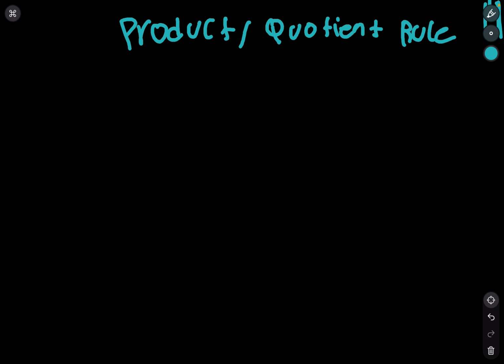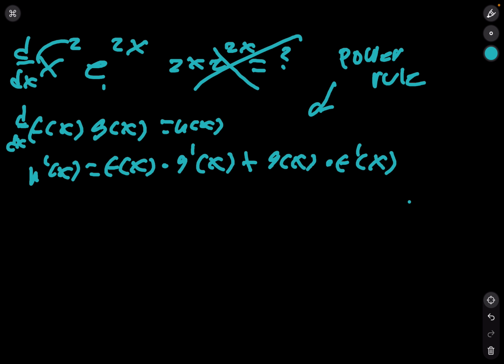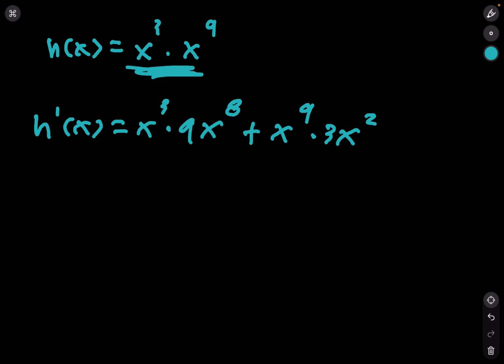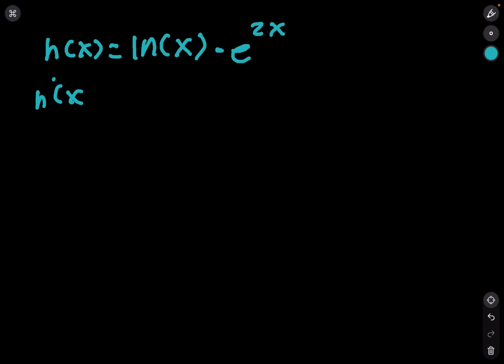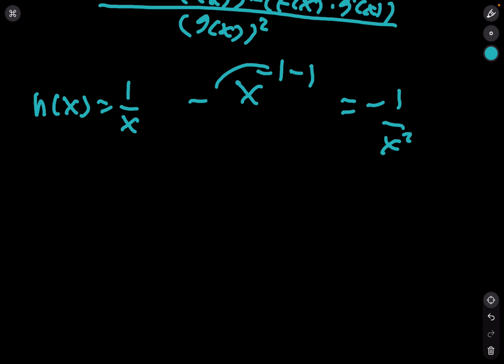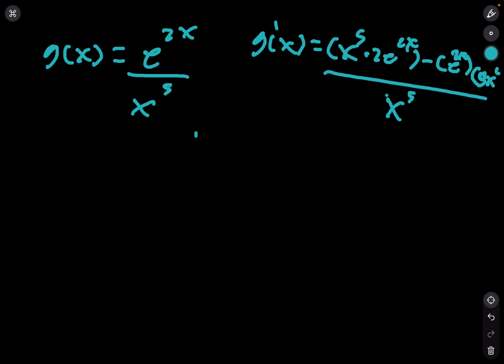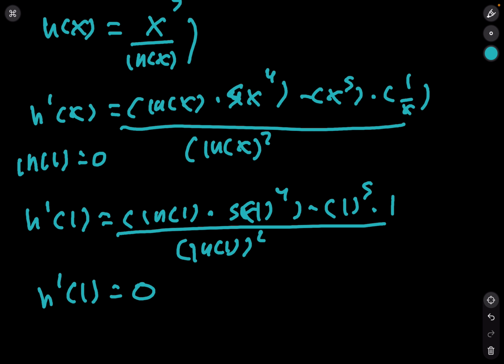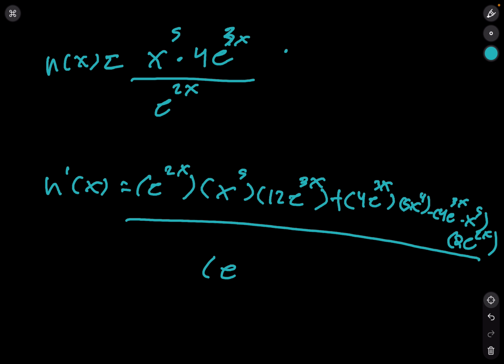Product and Quotient Rule (Intro)